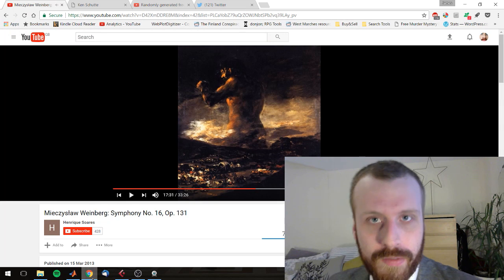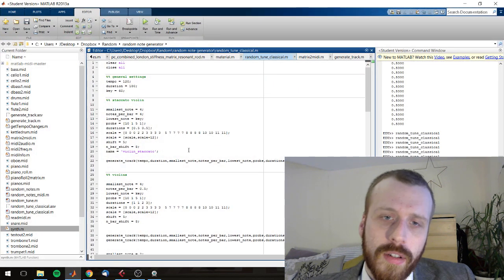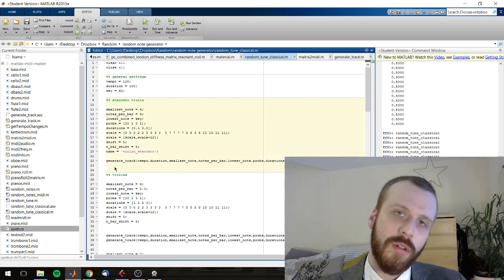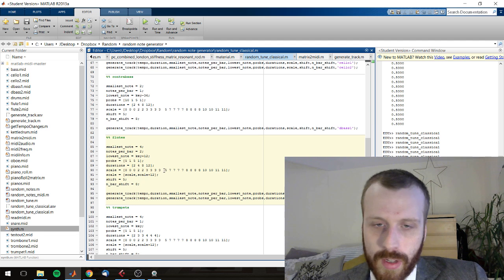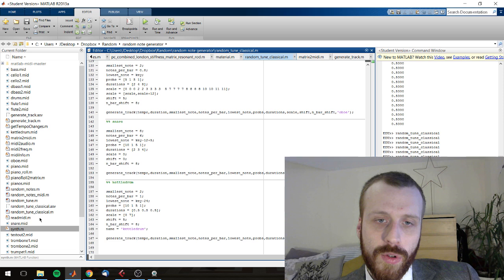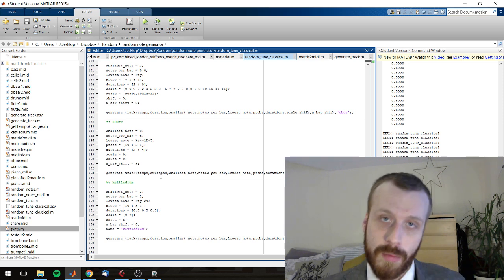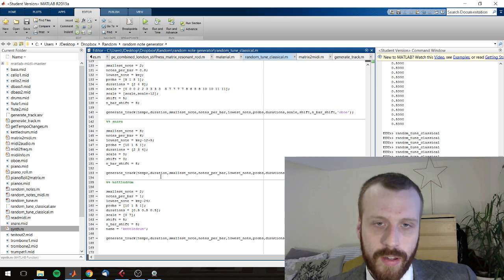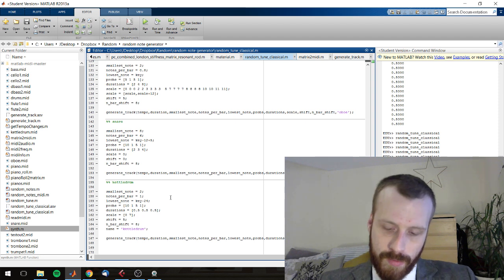Randomly generated music GONE CLASSICAL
Classical music with none of the effort. Music starts at 3:40.